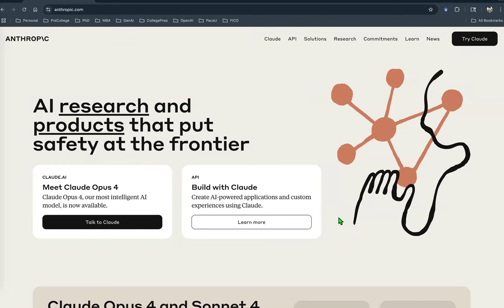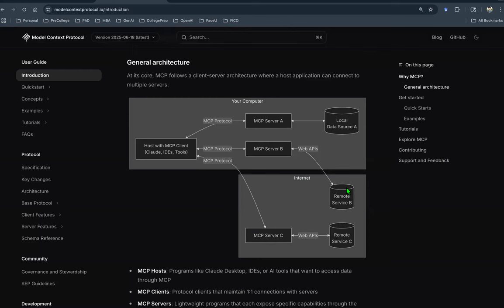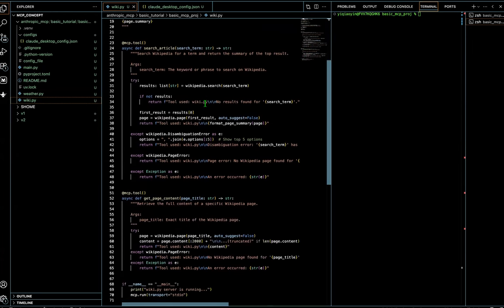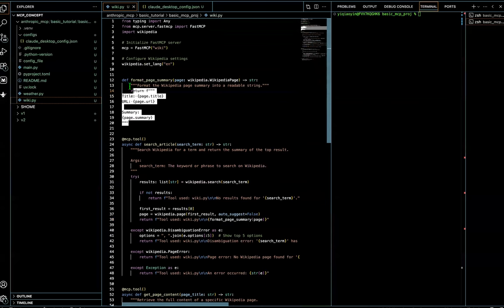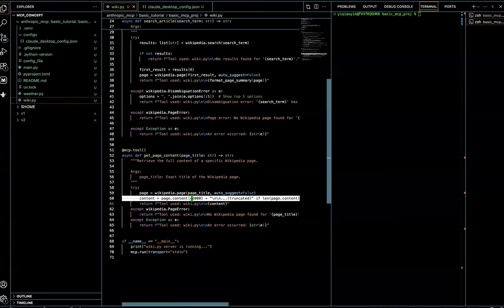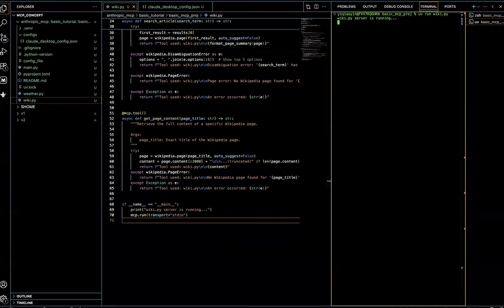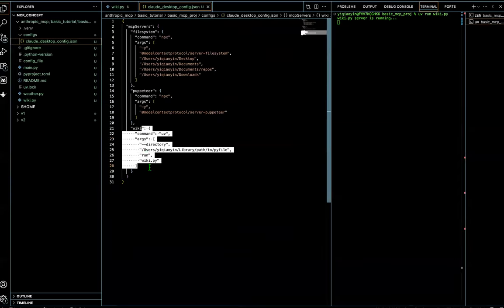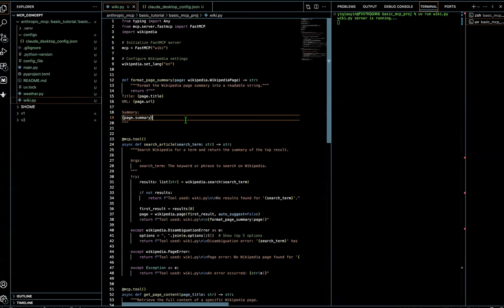GenAI Vlog - Beginner's Guide of Anthropic Claude Tutorials - API Solution - Part 7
🎥 New Episode Drop: Make Your AI Smarter with Model Context Protocol! 🚀🧠

Hey GenAI fam! 🔥

In our last episode, we explored the Claude API from Anthropic 🐜.
This time, we’re LEVELLING UP ⚡️ — introducing you to Model Context Protocol (MCP) — your secret weapon to make AI way smarter without retraining! 🤯

💡 What’s Inside:
✅ How to build a Wikipedia knowledge server using Python 🐍
✅ Simple plug-and-play tools using FastMCP 🔌
✅ Bulletproof error handling 🛡️
✅ Clean separation of client-side (AI agents) and server-side (knowledge base) 🧩
✅ Zero bloat, pure stdio magic ⚙️

This is PERFECT if you wanna turn your AI chatbot into a context-aware genius that pulls fresh facts on the fly! 🎓✨

📺 Watch now & become an AI power user!